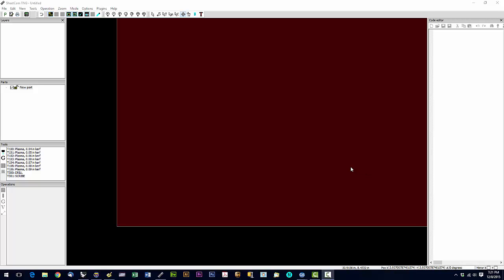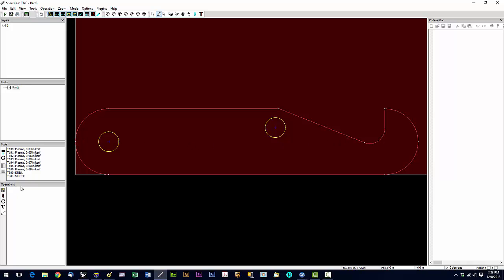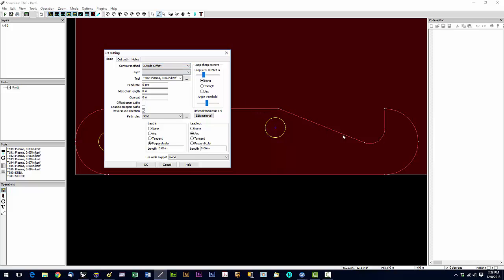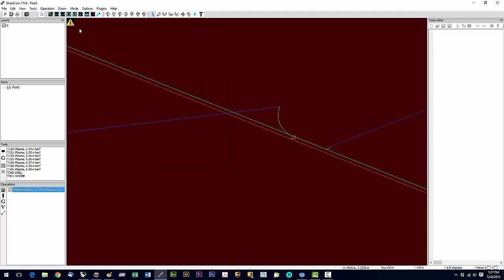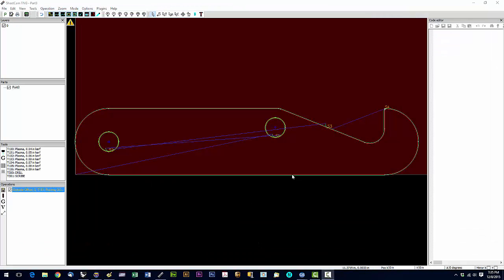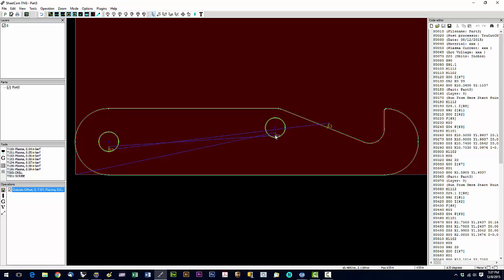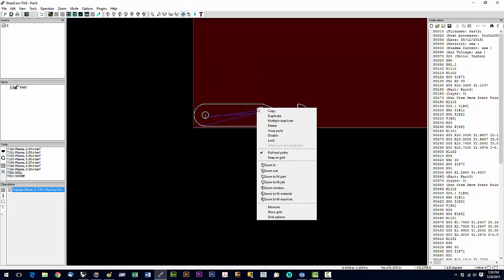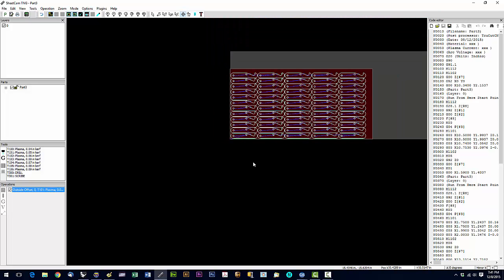Laying out a part in SheetCAM - #1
This video goes through laying out a part including nesting.  The part DXF file also has an issue, so we also cover how we identidy the issue and fix it using BobCAD.